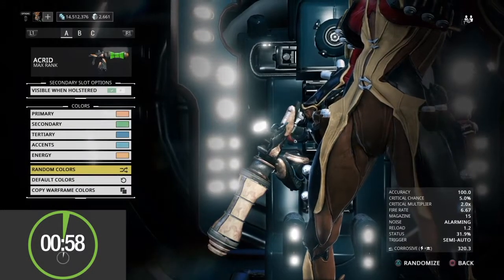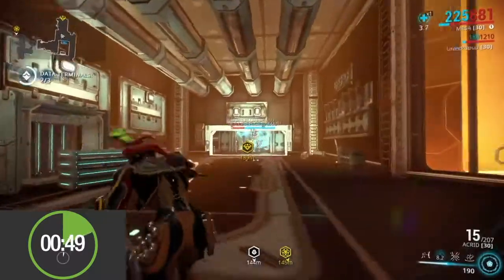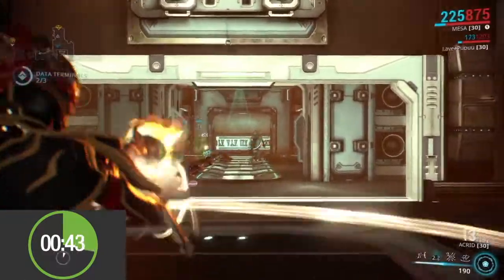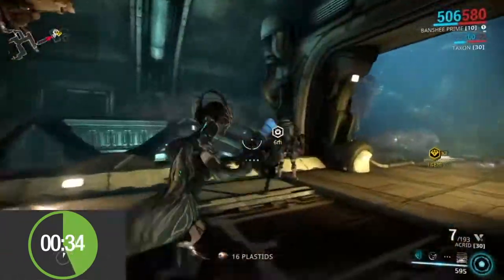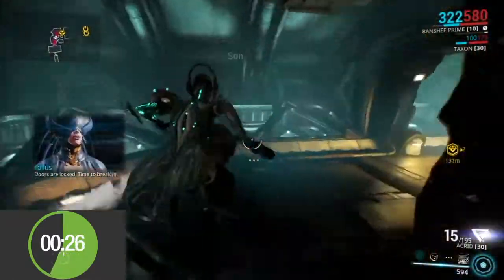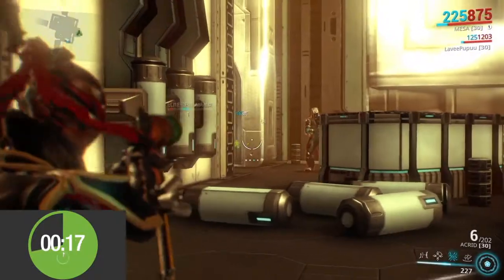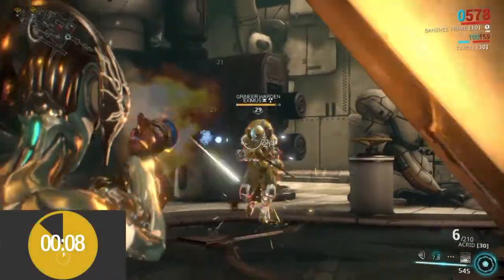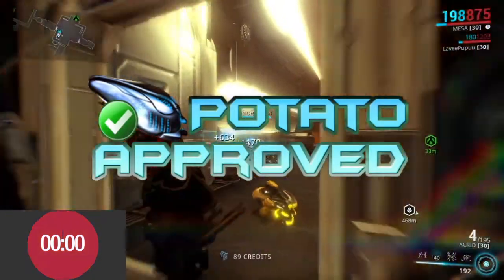RPM- ep.2- Acrid (Warframe)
We take a look at an old Grineer dart gun, the Acrid! Solid weapon which surprised me with its potential. Doesn't fit too well with warframe's breakneck pacing, but very fun nonetheless.

In the RPM series, I'll be reviewing each and every weapon, warframe, archgun and archwing in game-
 but just a minute each!
I'll be ranking each from highest to lowest as,
Worth 8 Forma
Worth a potato
Worth the inventory
Waste of a slot
Waste of Mastery